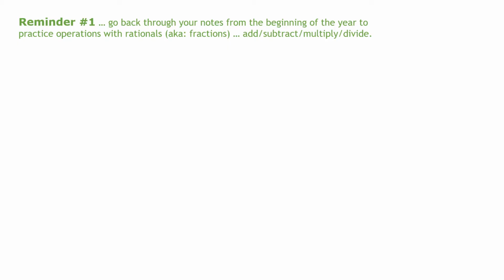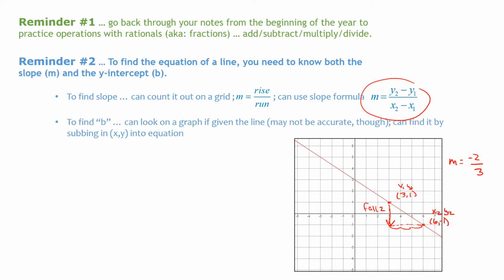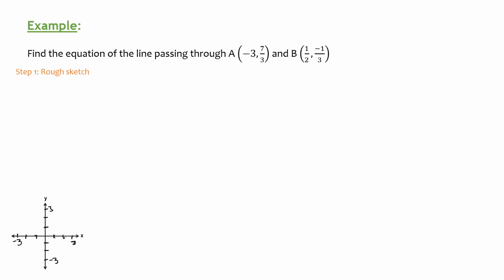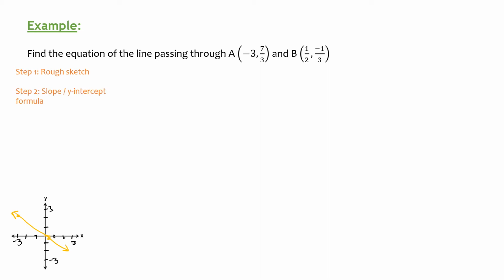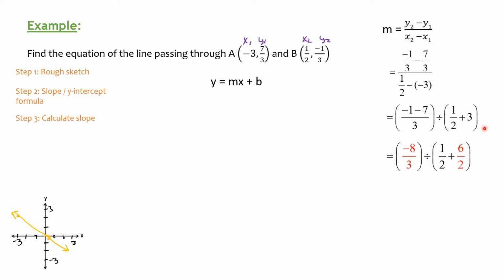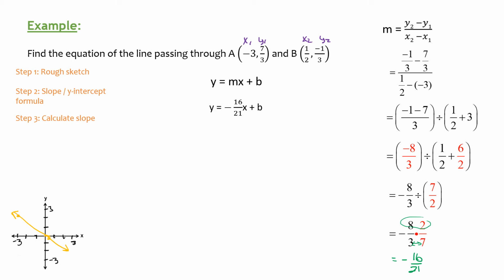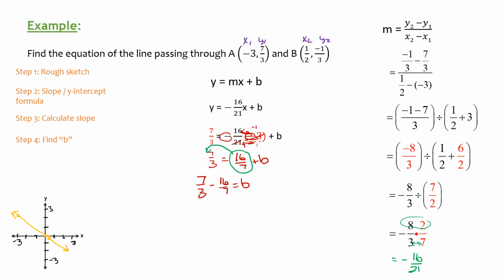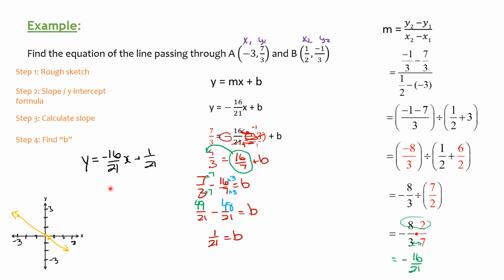MPM1D: Unit 4 Lesson 7: Finding the Equation of a Line from 2 Points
This lesson focuses on the use of rational numbers (fractions) when determining the equation of a line.